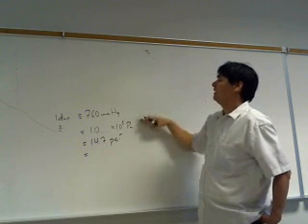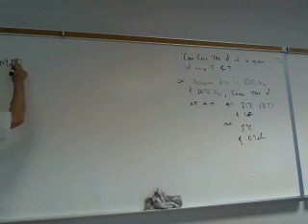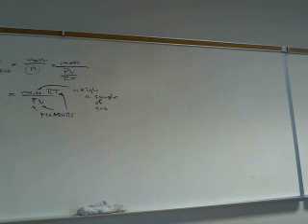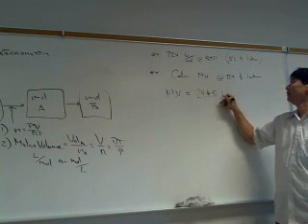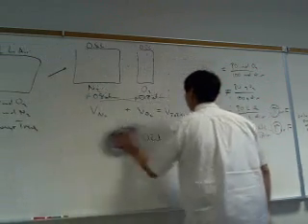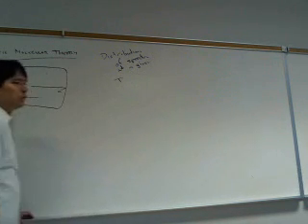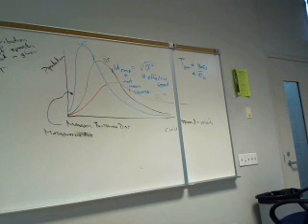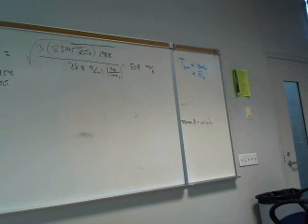Chem 1A 1192 100614